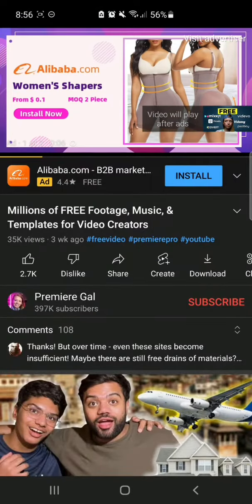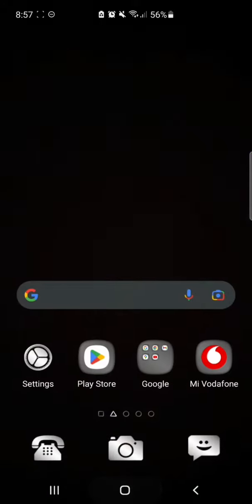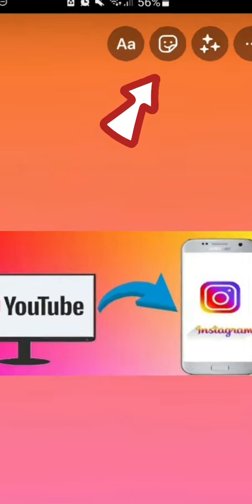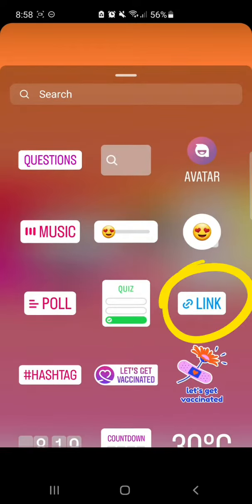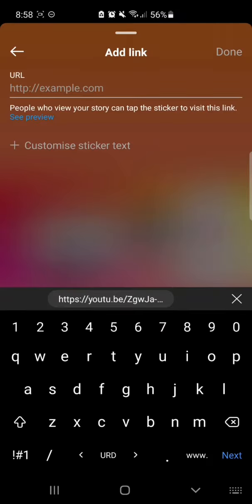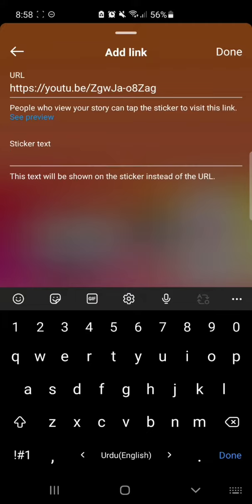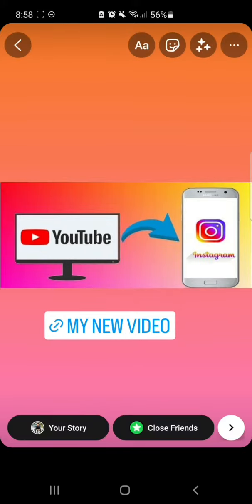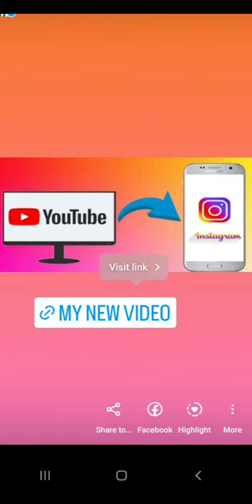How To Share Youtube Link To Insta Story (2022)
youtubechannel youtuber youtubers Learn how to share your Youtube video link to Instagram story. You can easily share youtube links to your instagram account story using links feature.